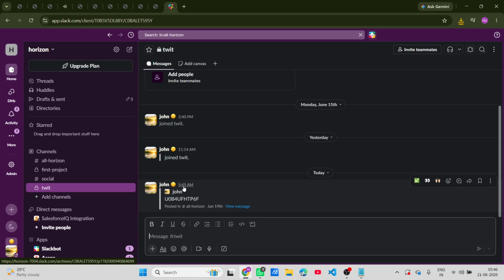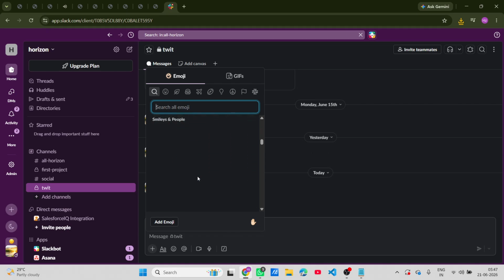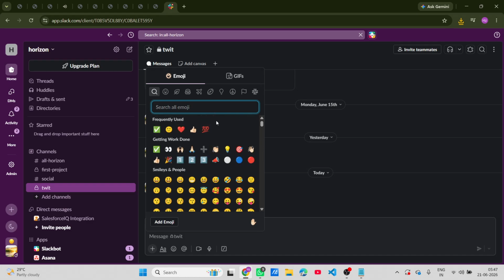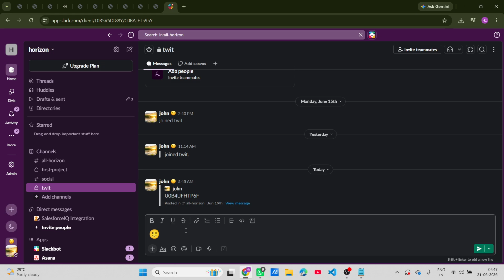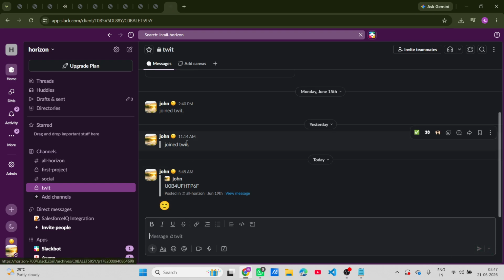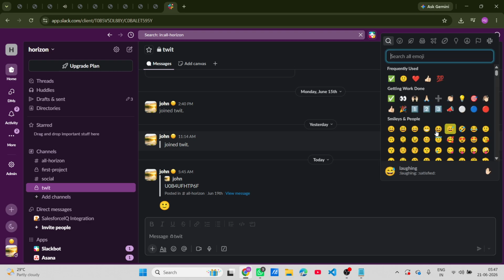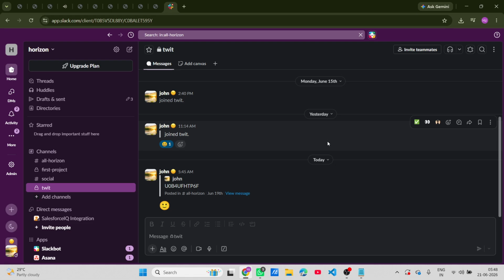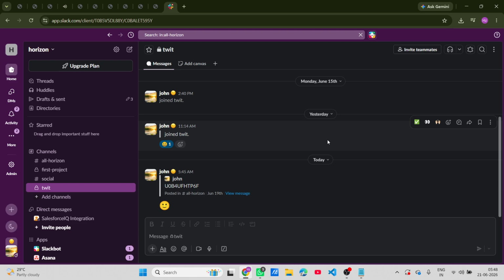How to Use Emojis in Slack (Step By Step) (2026 Guide)